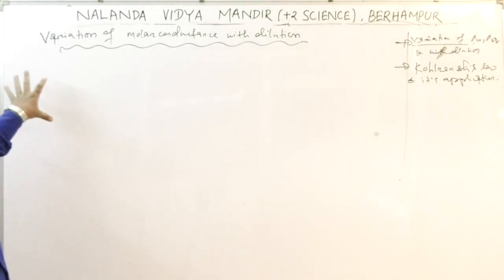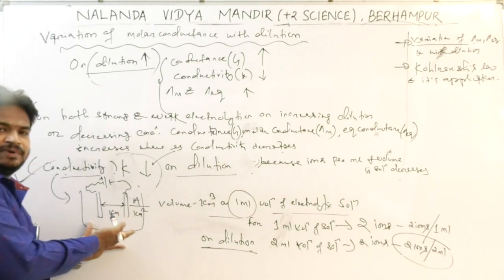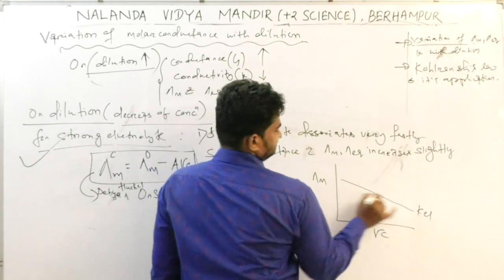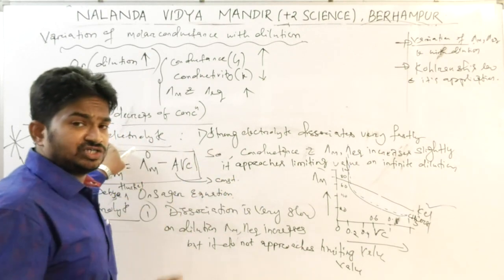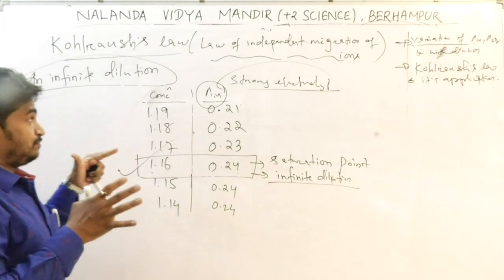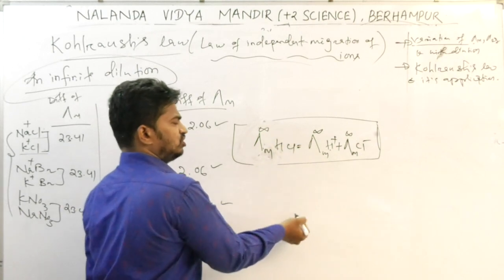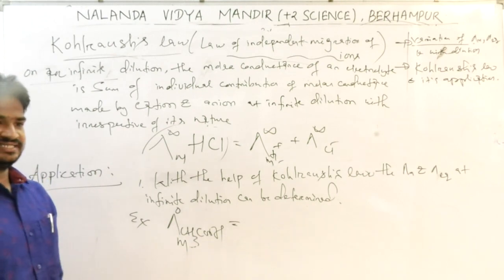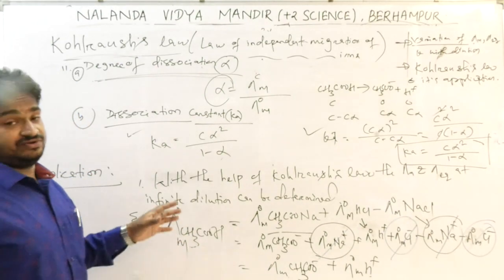Chemistry - Electrochemistry ( 4) by Nalanda Vidya Mandir ,Berhampur ,CHSE Board, 2nd. year .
This video explains about variations of molar conductance with dilution and kohlrausch's law .